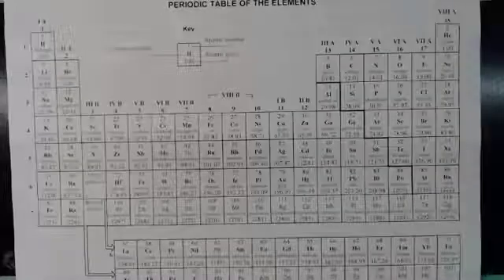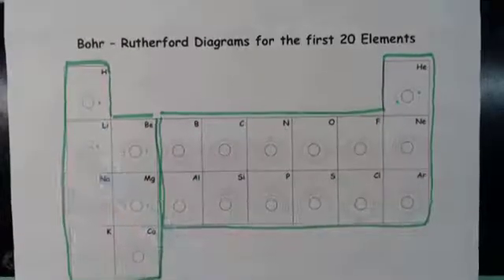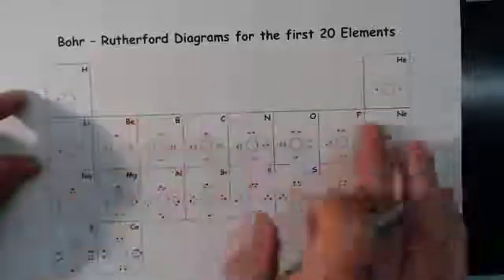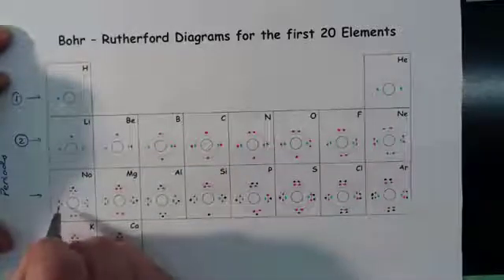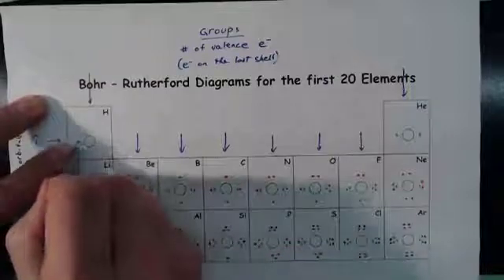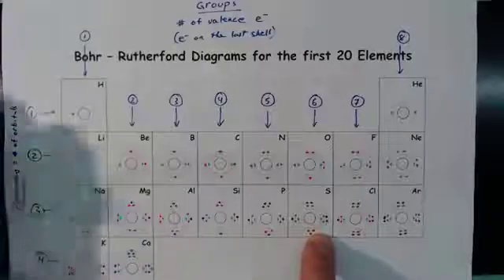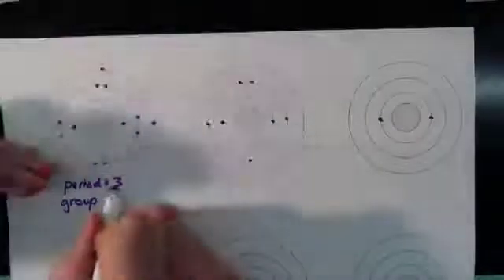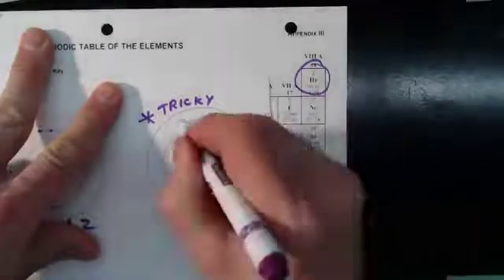Chemistry 4 groups and periods